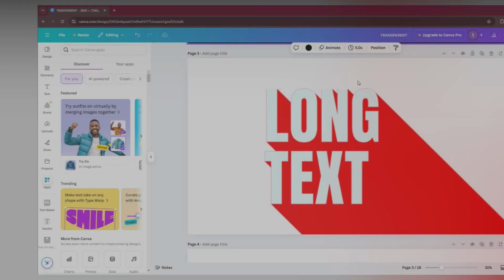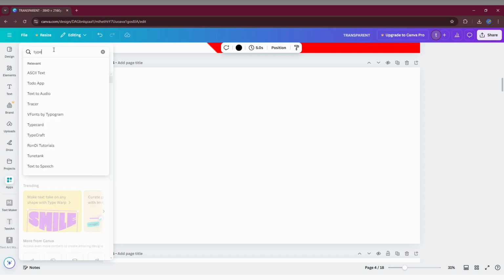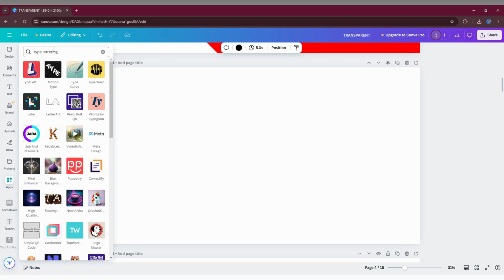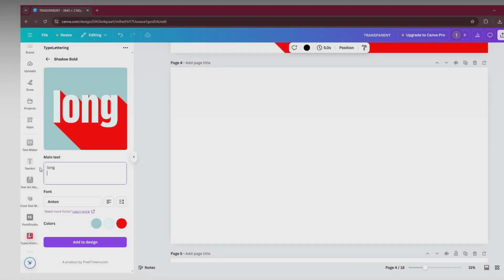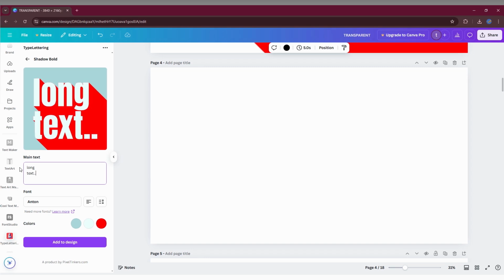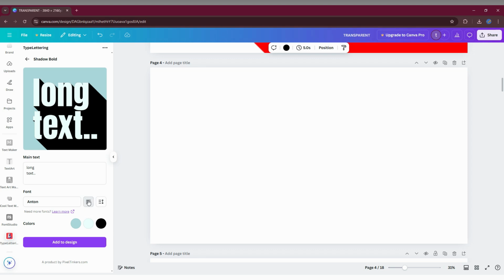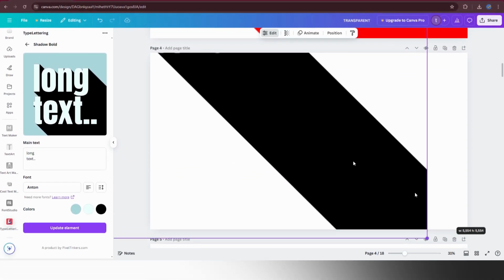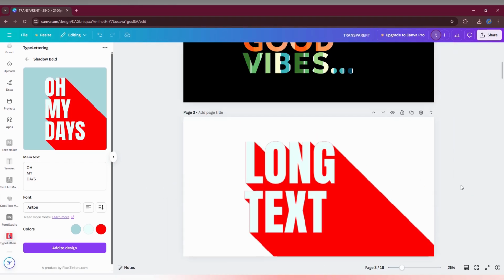How to make long shadow text effect in canva